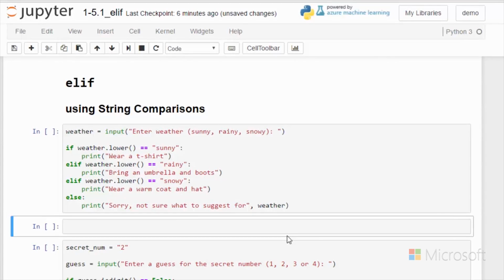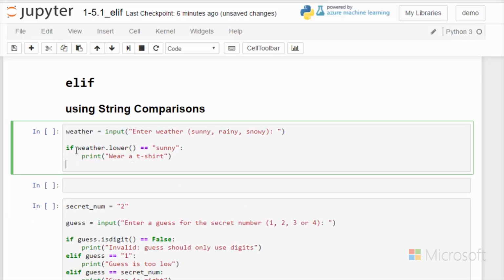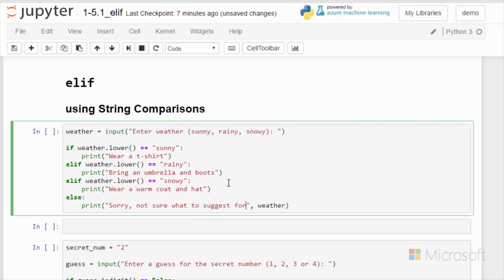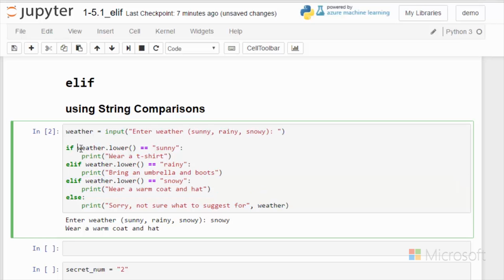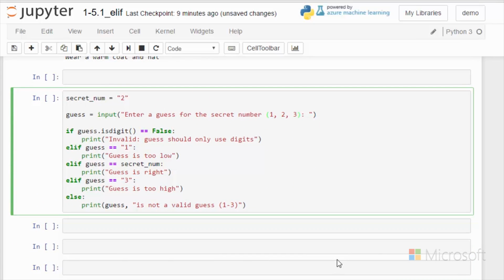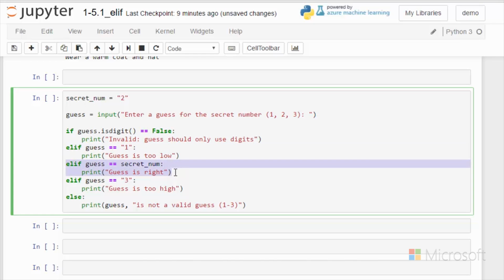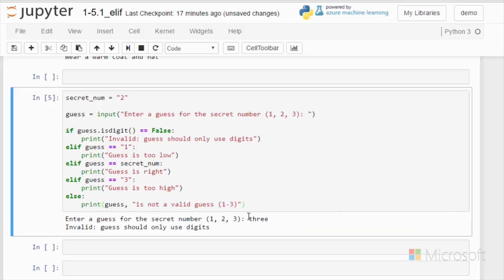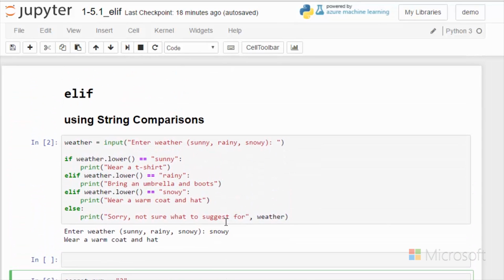MSXIPU1X2017-V004000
Unit1_Section5.1-elif.mp4